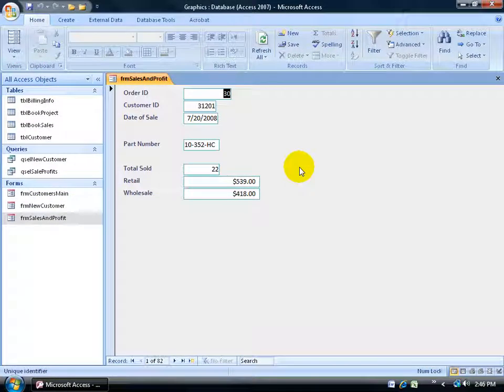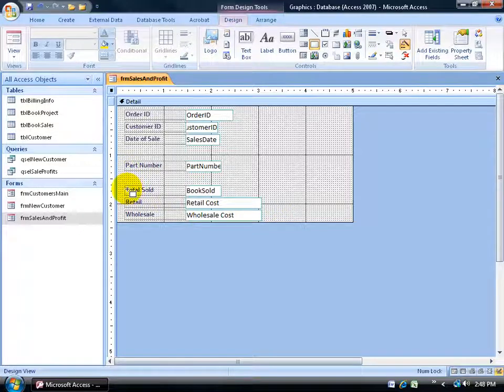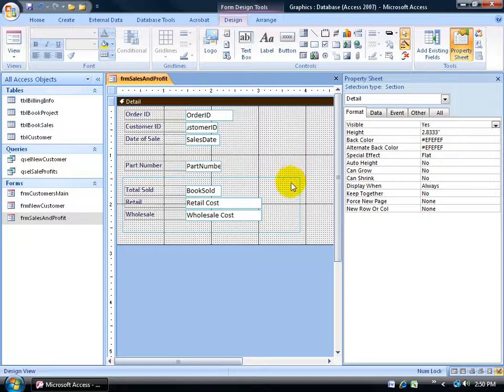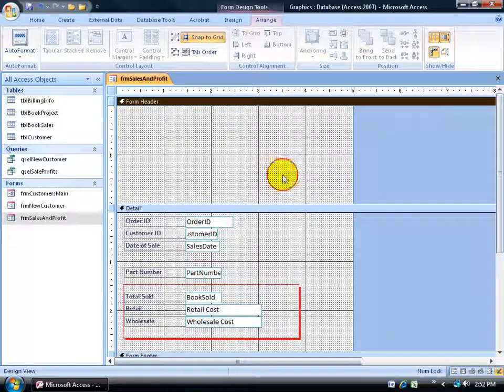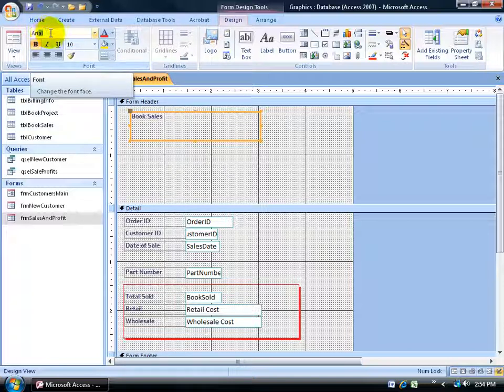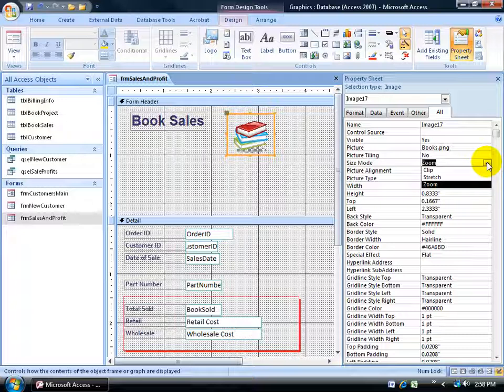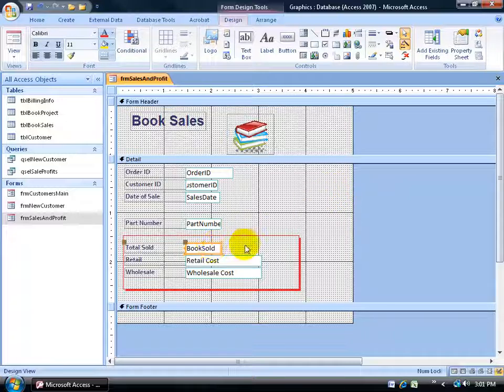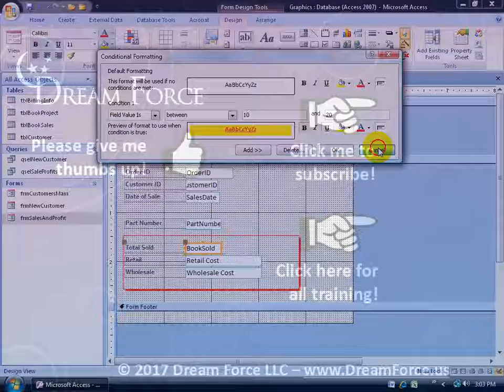Access 2007: Enhancing A Forms Appearance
Access 2007 tutorial on how to enhance your Forms appearance with adding images, a title, color and lines to your form.